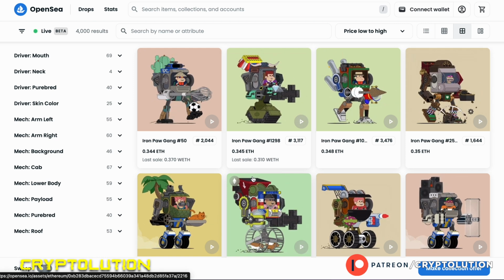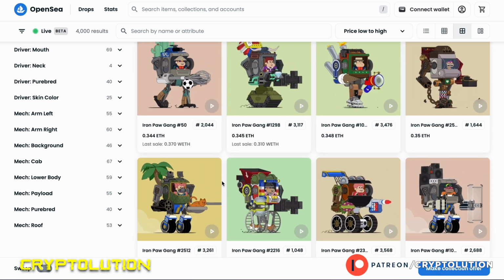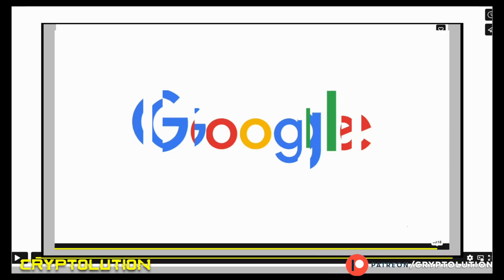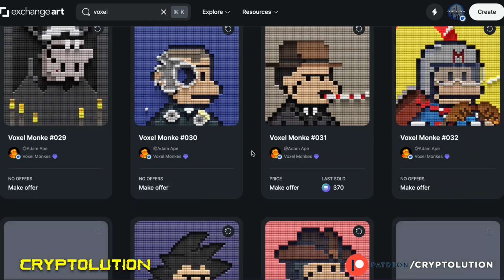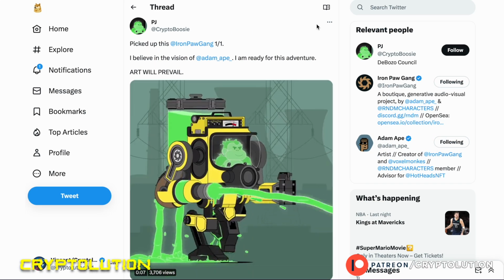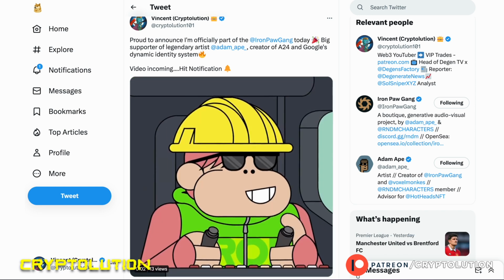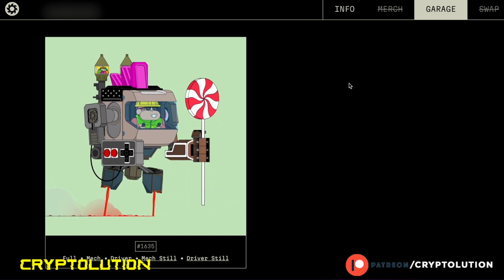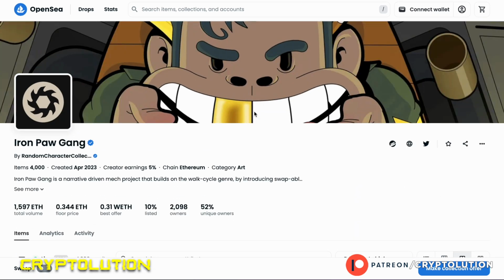💥 Iron Paw Gang NFT's are About to Explode!!💥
Let's discuss in this week's episode of Cryptolution.